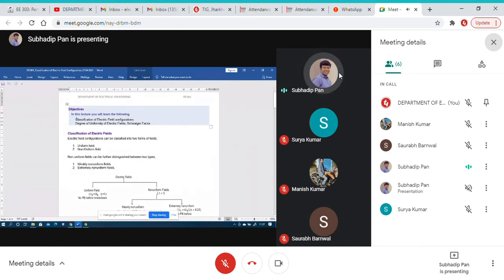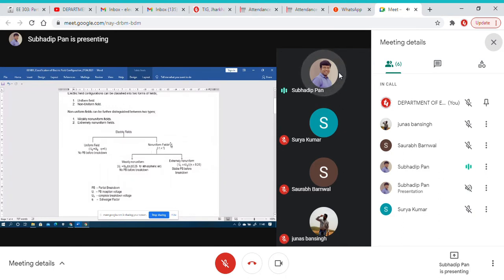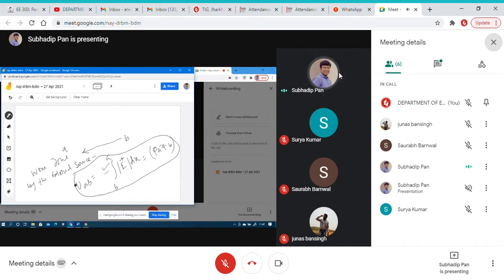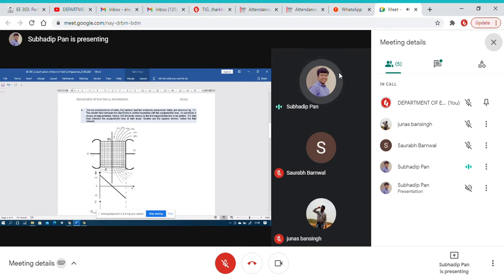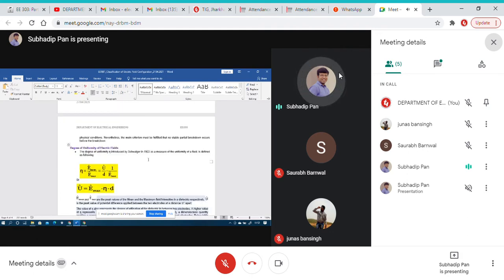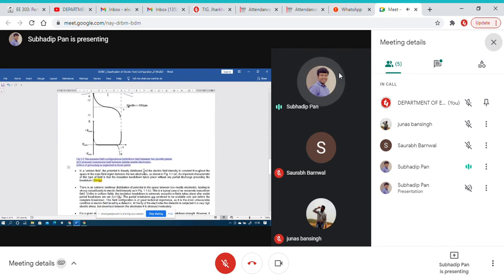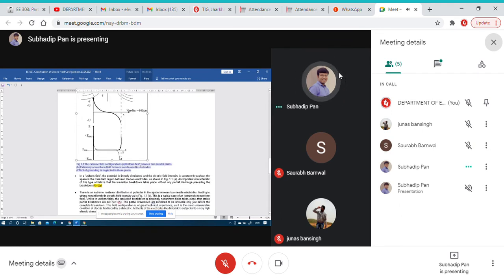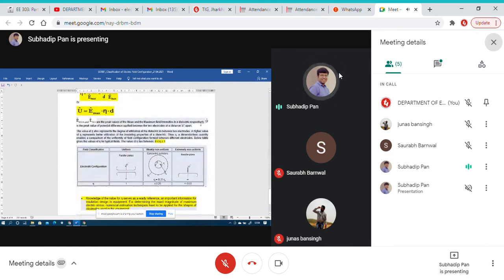EE1801-Classification of Electric Field configurations 27 04 2021 11: 31